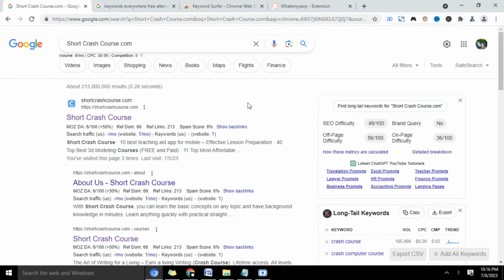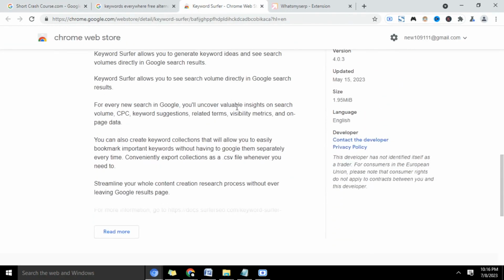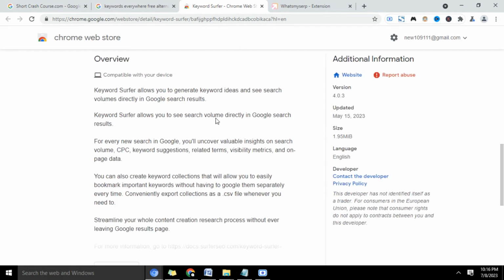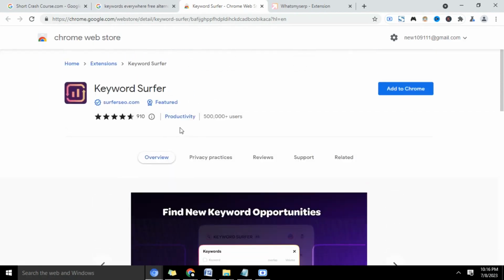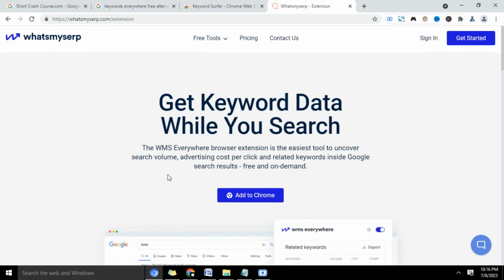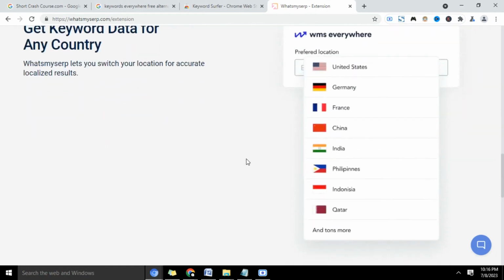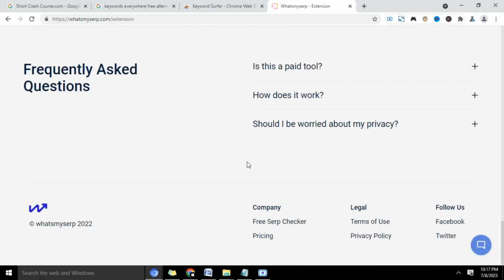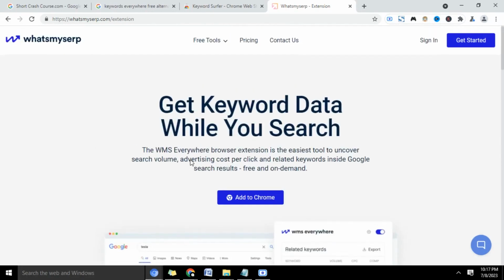Top 5 Free Alternatives to Keywords Everywhere (No Credits Needed!)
💸 Looking for a free alternative to Keywords Everywhere that actually gives you useful keyword data? In this video, I break down 5 legit tools that can help you find search volume, CPC, trends, and keyword suggestions — all for free.

🔍 What You’ll Discover:

5 free tools that replace Keywords Everywhere

No credit system, no payments, just free keyword research

Features comparison: search volume, CPC, competition, etc.

Which tool is best for your needs (YouTube, blogging, SEO, etc.)

How to combine multiple free tools for better results

🛠 Featured Tools:

Ubersuggest (Free Version)

Keyword Surfer

Moz Keyword Explorer (Free Limit)

AnswerThePublic (Lite)

💡 Best For:

Beginners and budget-conscious creators

Bloggers, YouTubers, digital marketers

Anyone who doesn’t want to pay for keyword research right now